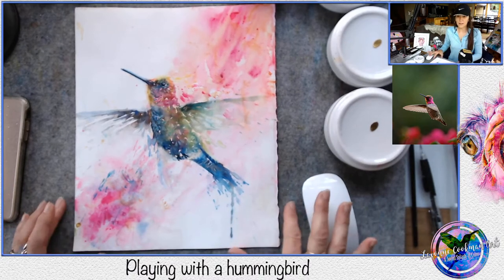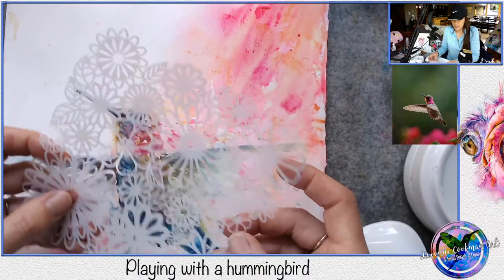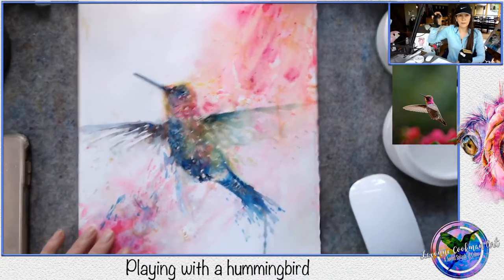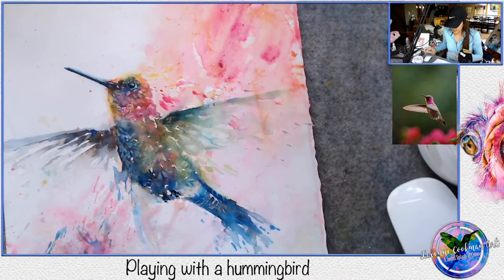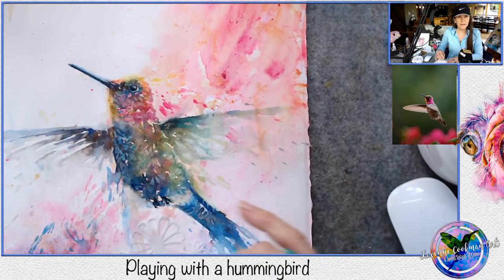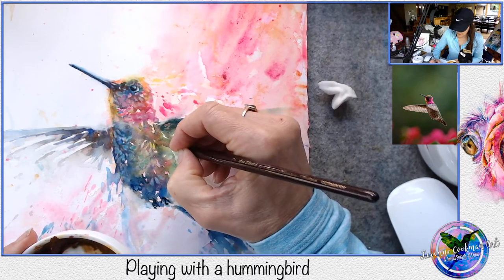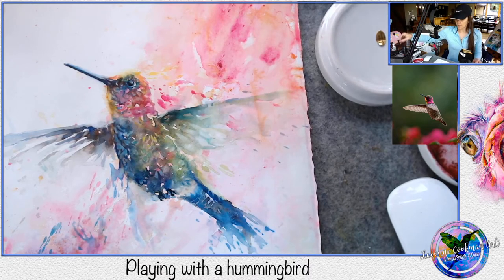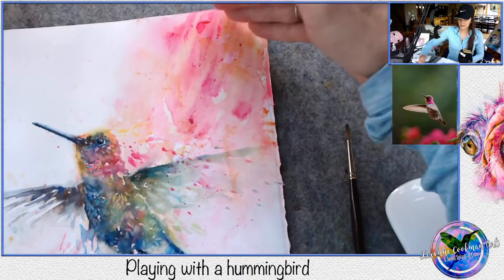Painting a Loose Hummingbird - the Finish. Part 2 of 2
Here I share the finished version the hummingbird I started in Video 1. This was a bonus project I did for my Facebook painting group, where I record live tutorials.

I started with a previously painted background and no drawing. Drawing occurs using the paintbrush and an estimation method. I used stencils to lift out some of the darker areas on the bird's body. This is a fun project, which I hope you try.